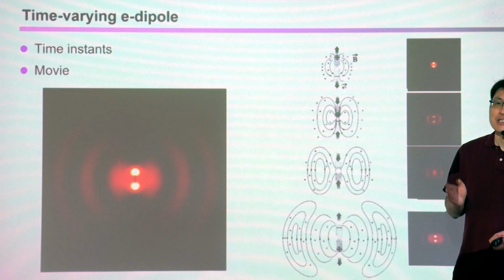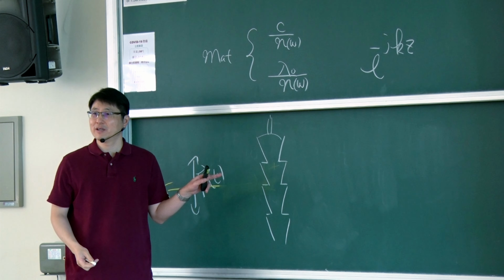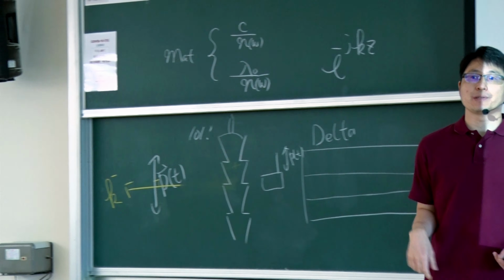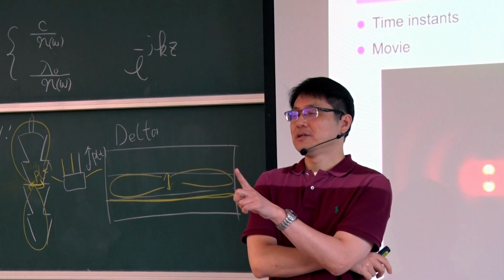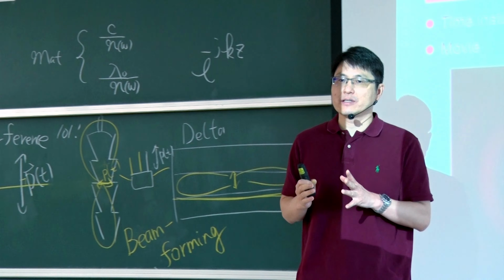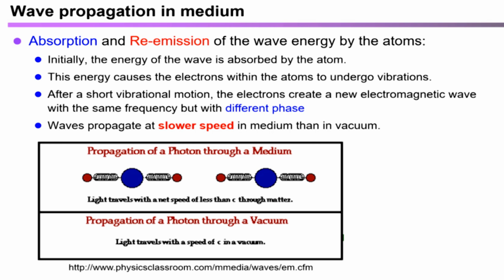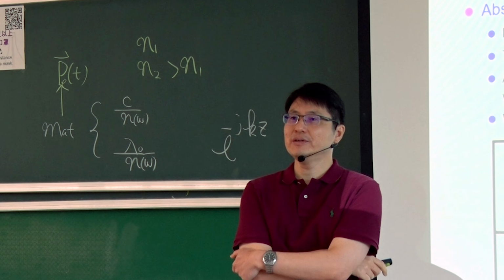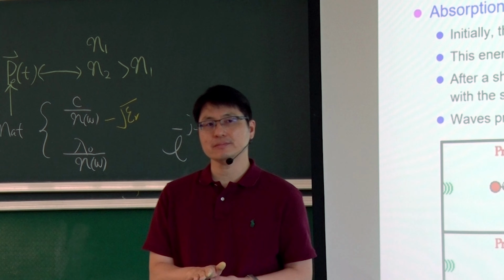10820黃承彬教授電磁學:第28C講 Lesson 7: Static magnetic fields 2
EL28_C
Lesson 7: Time-Varying fields 2
Time-varying e-dipole
Light propagation in medium